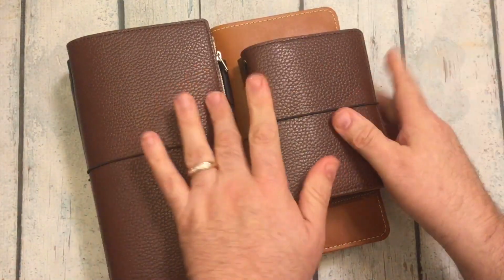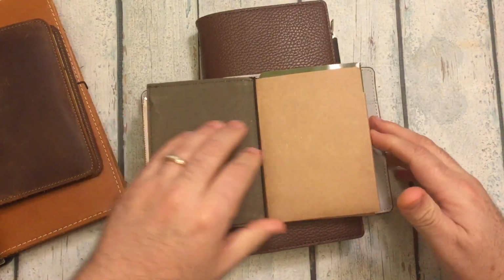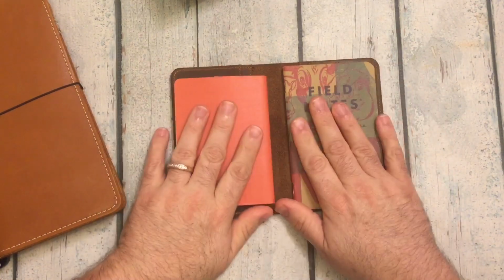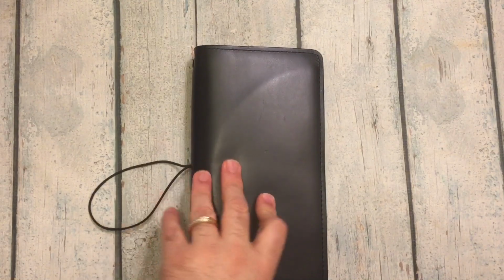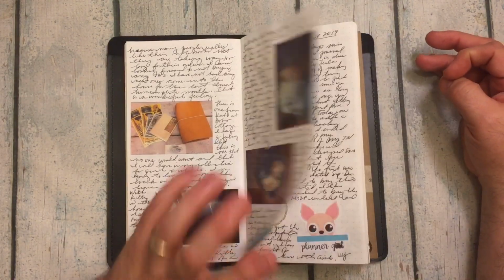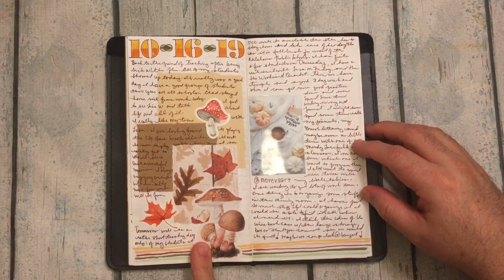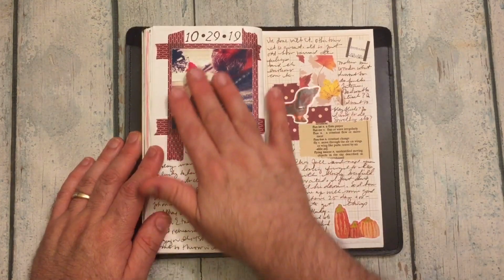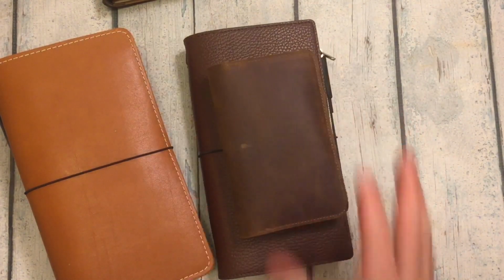November Setup 2019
Just a quick look through what I am planning on using for November.